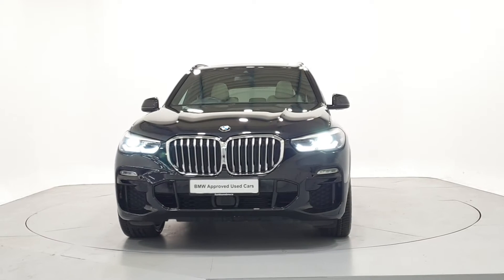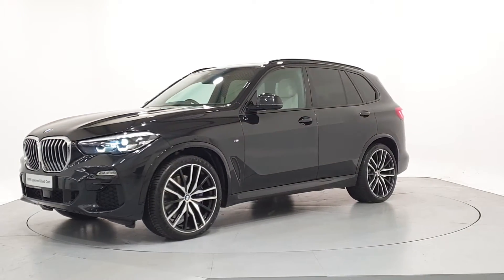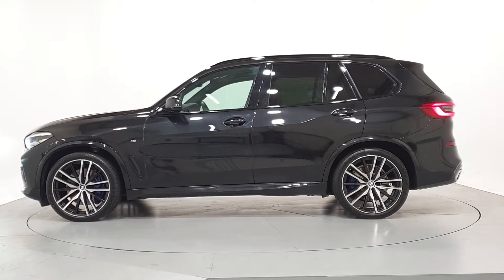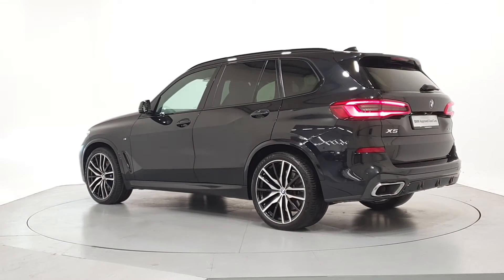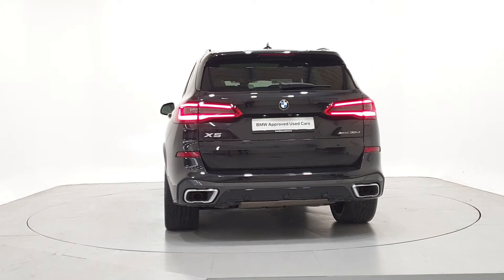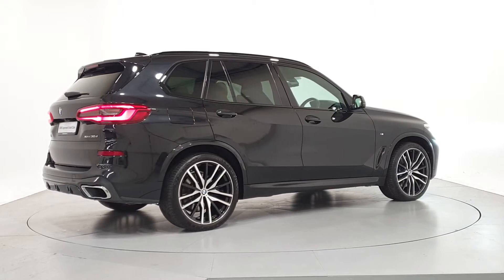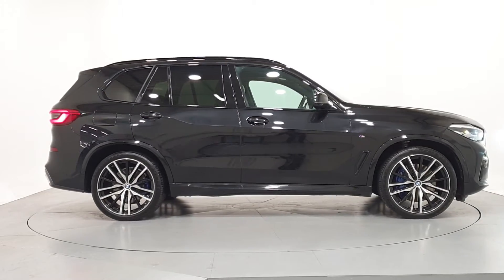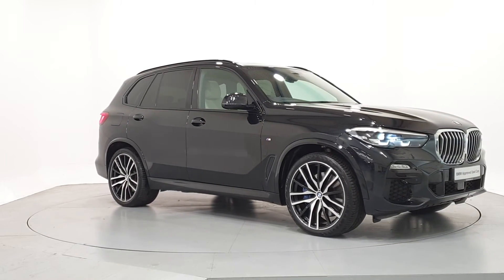191CE1139 - 2019 BMW X5 xDrive30d M Sport 85,950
Here is a video of our 191CE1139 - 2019 BMW X5 xDrive30d M Sport 85,950. Please contact frankkeanebmw to arrange a test drive today. Frank Keane BMW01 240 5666